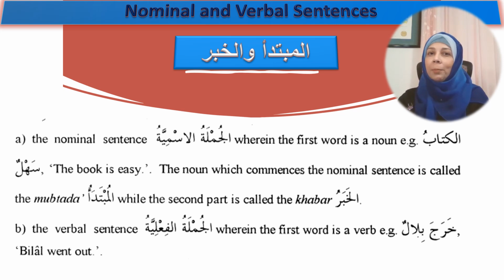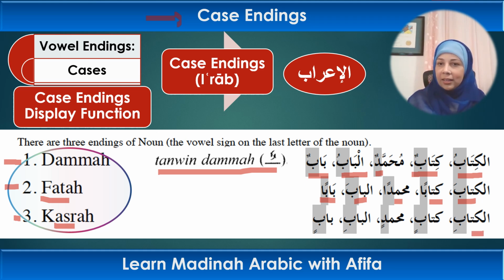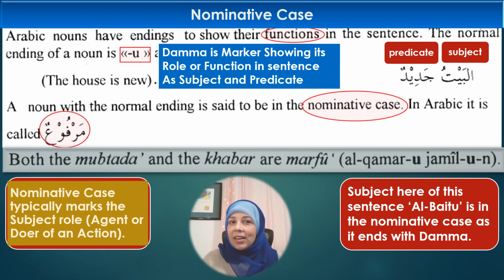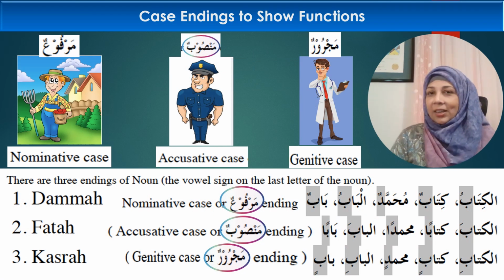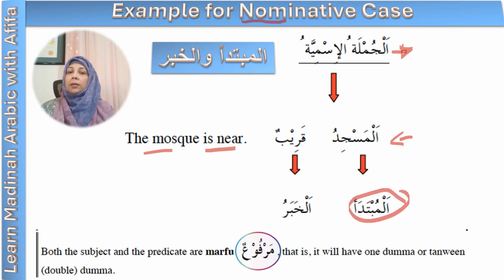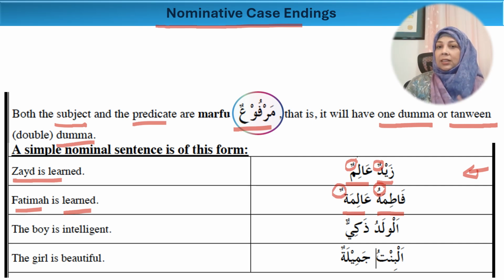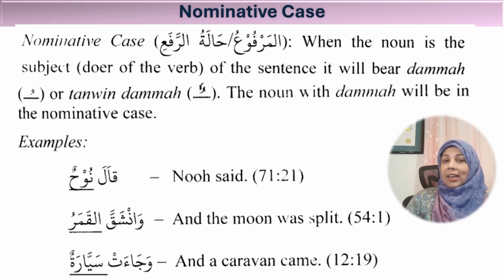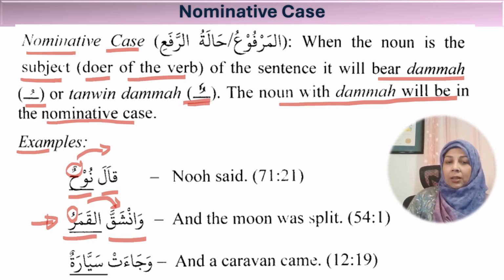Quranic Arabic MADE EASY🔑| Lesson 13 on Arabic Cases| Quran Arabic Course| Madinah Arabic Course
0:00 - Introduction
00:05 - Introduction to Arabic case endings for proper language foundation. 01:44 - Understanding Arabic noun endings clarifies sentence functions. 03:20 - Understanding Arabic noun cases and their sentence functions. 05:03 - Understanding the nominative case in Quranic Arabic grammar. 06:36 - Understanding the nominative case in Quranic Arabic. 08:19 - Understanding Dama in Quranic Arabic Nominative Case 10:06 - Understanding nominative case and verb subjects in Arabic. 11:39 - Understanding the nominative case in Quranic Arabic verbs.